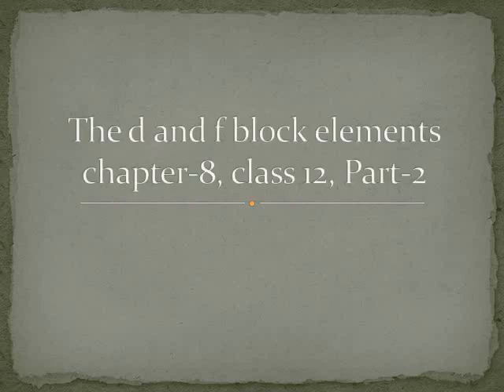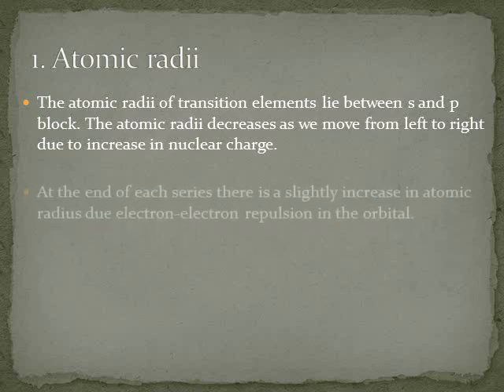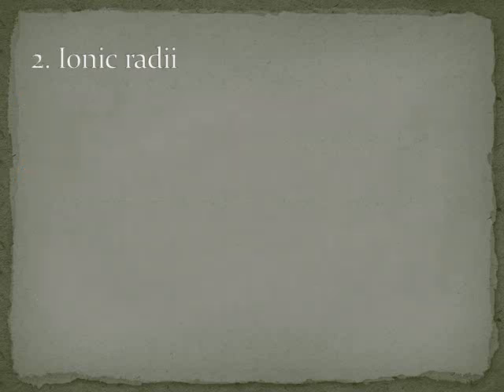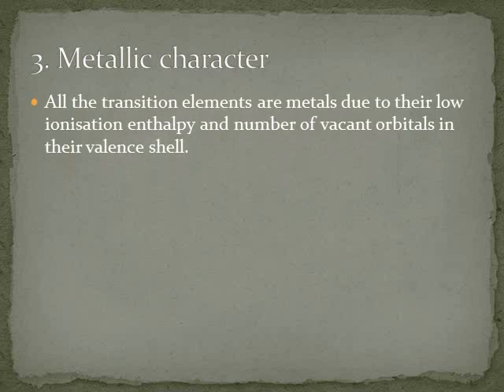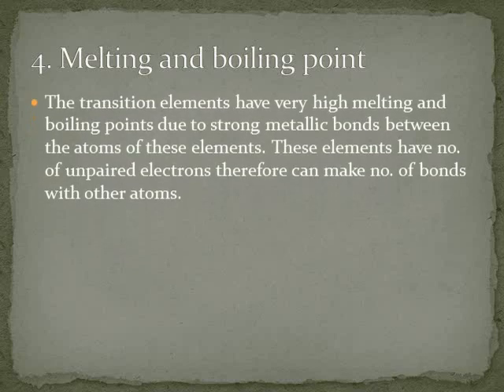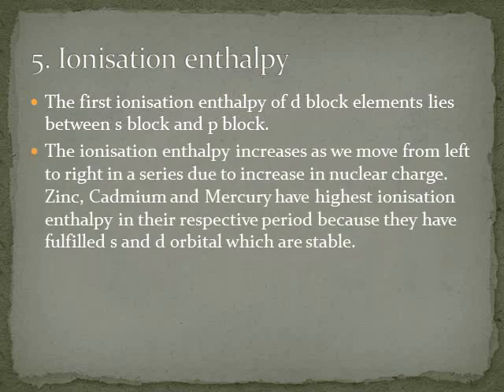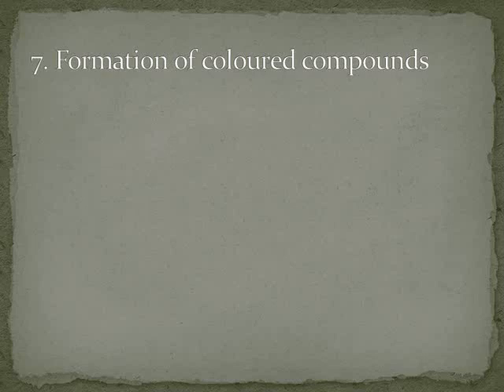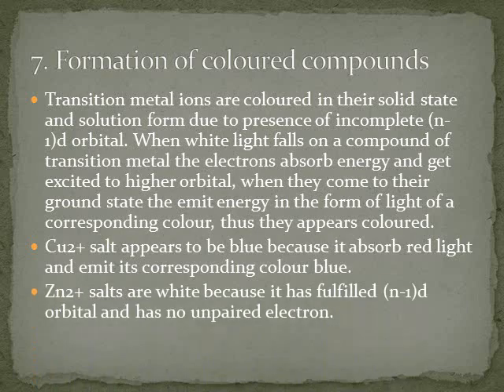chemistry class 12, chapter-8, the d and f block elements in hindi part-2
this is the second part of d and f block elements chapter-8 part-2 in hindi. Both hindi and english are used for the convenience of viewers. These are very good notes who are appearing 12th class or preparing competetion exams.